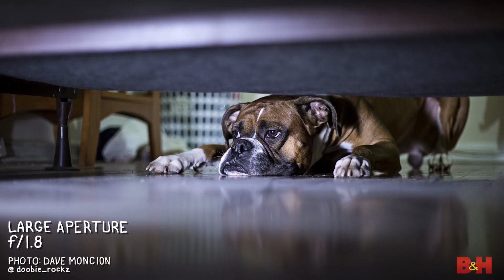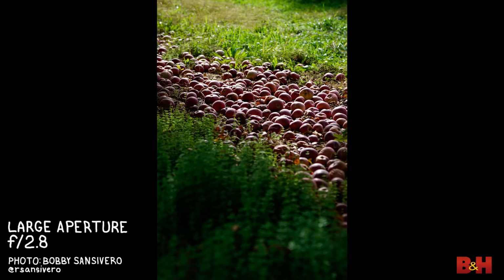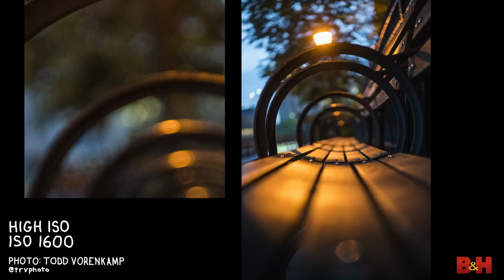ISO, Shutter Speed and Aperture Explained Exposure Basics for Beginners